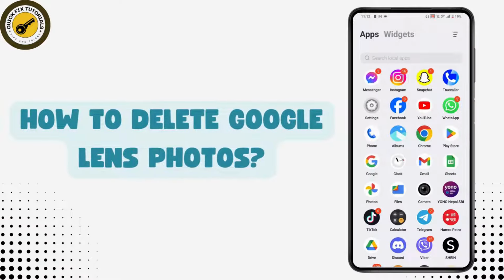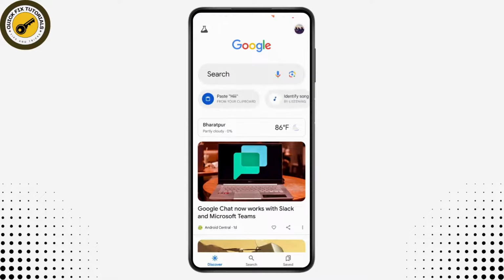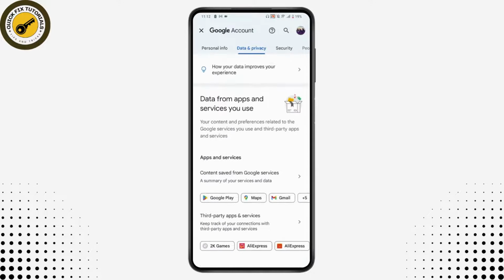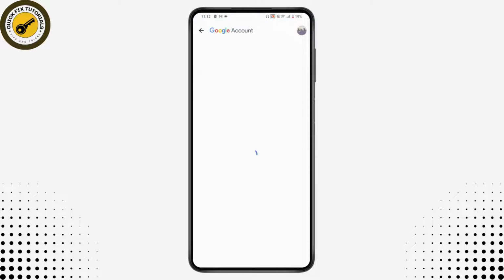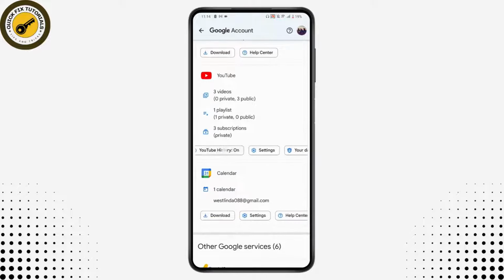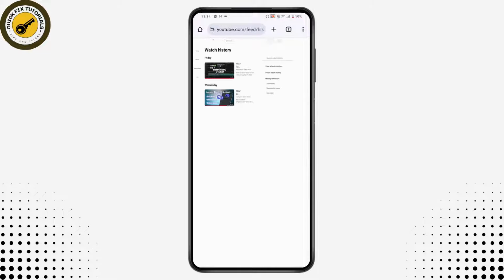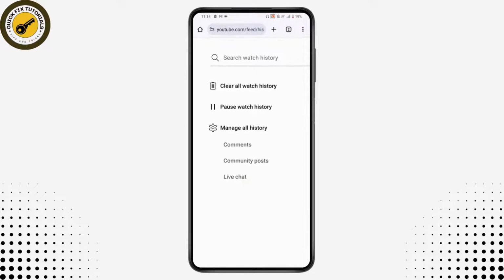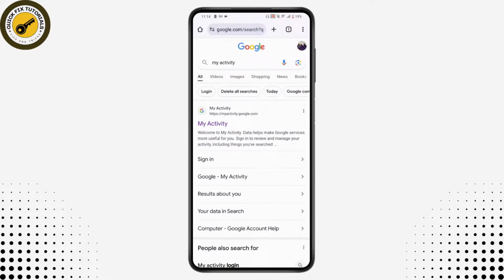How To Delete Google Lens Photos 2024 | Remove, Clear Google Lens History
How To Delete Google Lens Photos

Want to delete Google Lens photos from your device? QuickFixTutorials has the solution! In this tutorial, we'll guide you through the steps to effortlessly delete Google Lens photos, ensuring your gallery stays organized and clutter-free.

Deleting Google Lens photos can help free up space and manage your image collection efficiently. We'll show you how to do it seamlessly, including accessing the Google Lens app, selecting and deleting unwanted photos, and managing your media storage effectively. Watch now and learn how to delete Google Lens photos with ease with QuickFixTutorials!